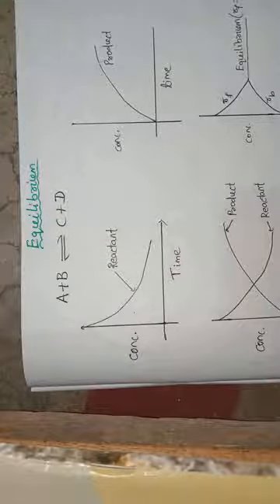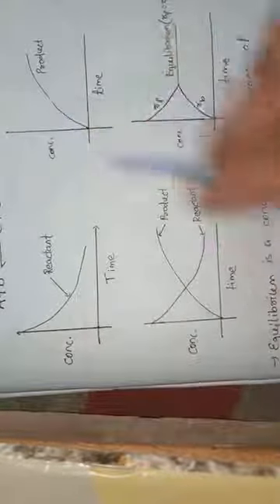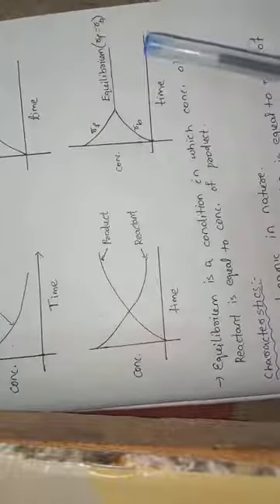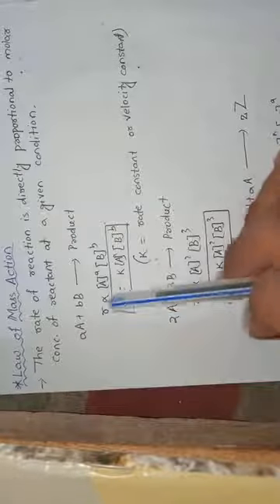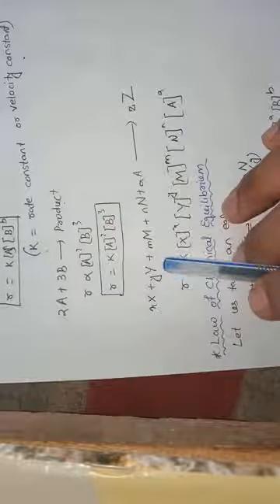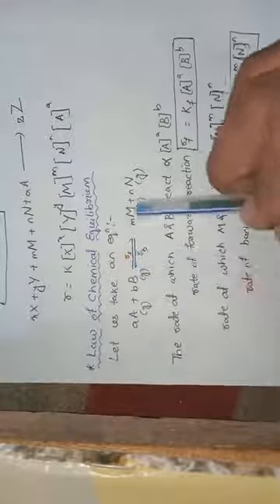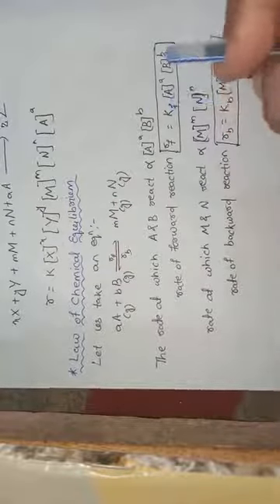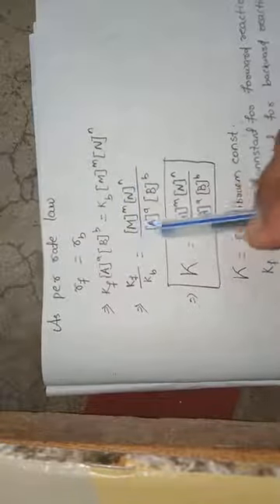Best Chemical equilibrium lecture-1 for BSC & +2 ENTRANCE CHEMICALEQUILIBRIUM law of mass action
this is the 1st lecture in chemical equilibrium in this video we discussed about law of mass action and law of chemical equilibrium .In the next video we will discuss about thermodynamic variation of chemical equilibrium.